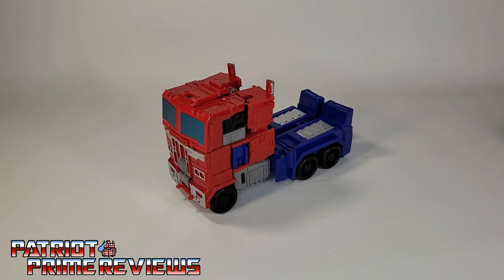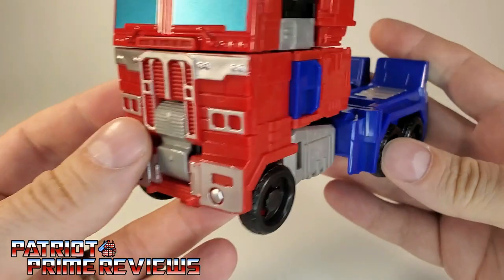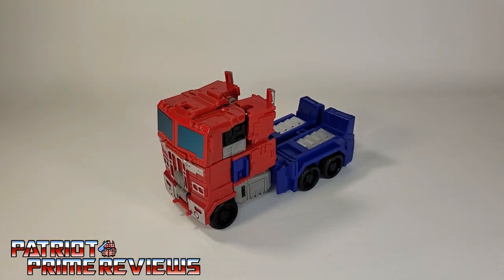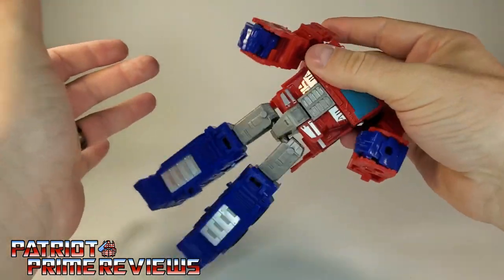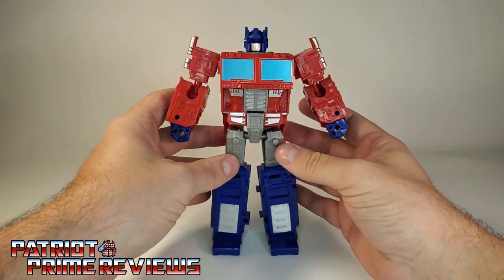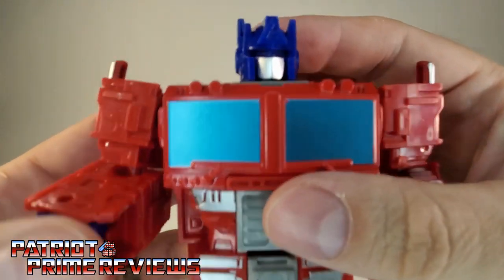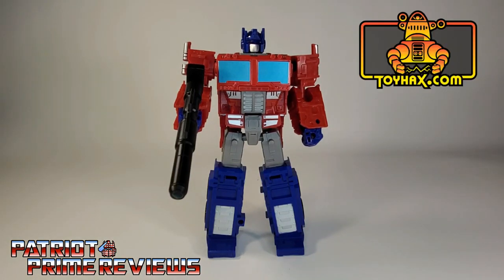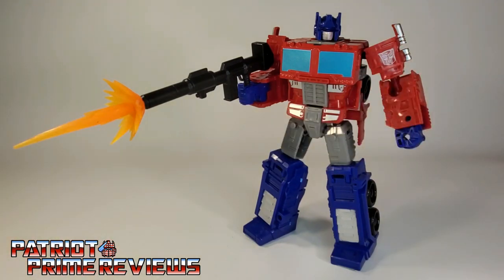Patriot Prime Reviews JUMBO KO Core Class Kingdom Optimus Prime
Thanks to the generosity of one of my Channel Members, I get to take a look at a pretty impressive Jumbo Sized KO of Kingdom Core Class Optimus Prime.
CHAPTERS:
0:00 - Toyhax Promo
1:09 - Intro
2:01 - Vehicle  Mode
3:36 - Transformation
5:03 - Bot Mode
7:16 - Comparisons
7:34 - Final Thoughts